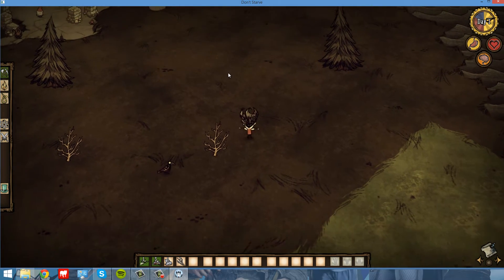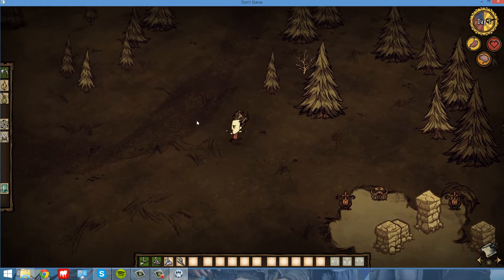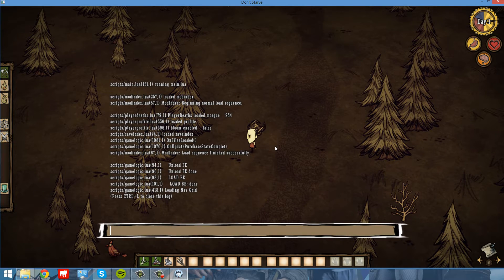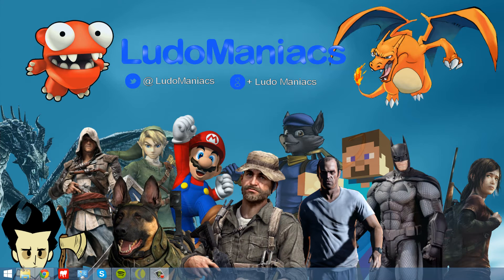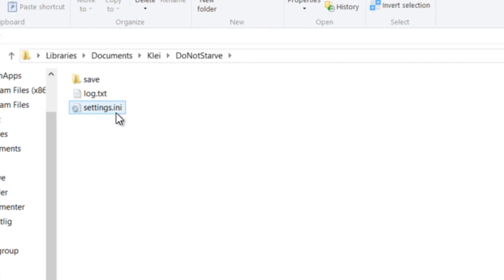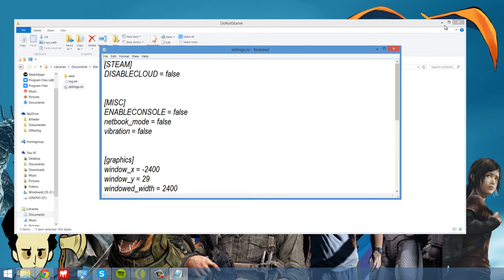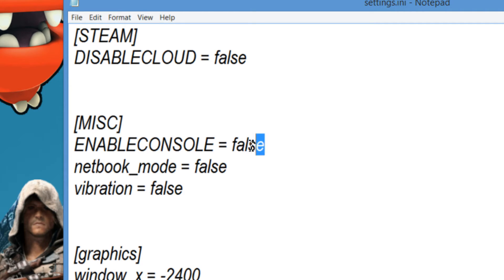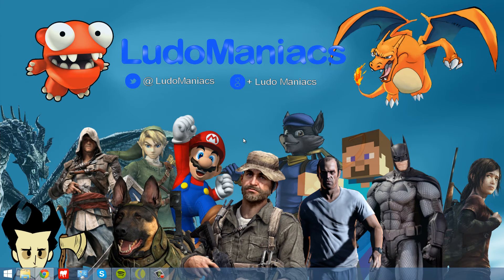Don't Starve: How to enable console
!!! WARNING !!!
Cheating really ruins the gaming experience

In this Video I show you how to enable console in Don't Starve

A list of all the console commands can be found

1. Go to: Documents - Klei - DoNotStarve
2. Open "settings.ini"
3. Change "ENABLECONSOLE" to true
You can open the console menu by pressing ~( English/French), ^ or ö (German Keyboard Layout) or ø (Scandinavian Keyboard).

Do you want our awesome desktop wallpaper?